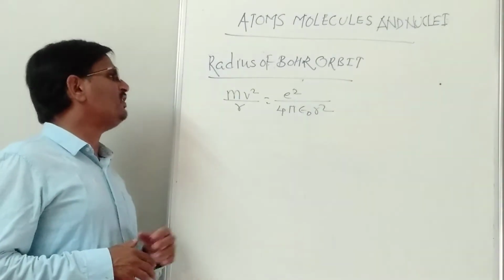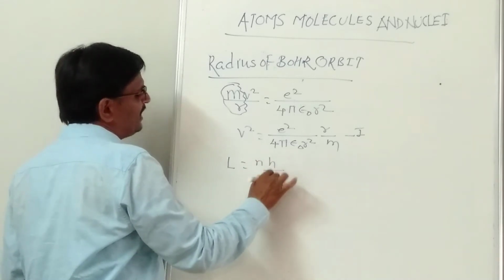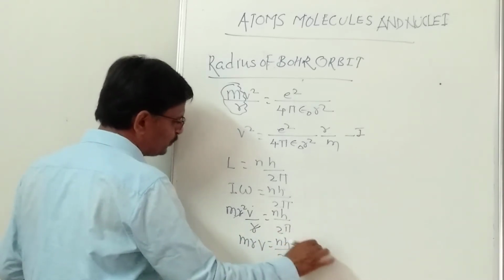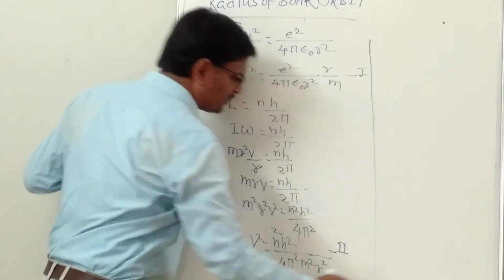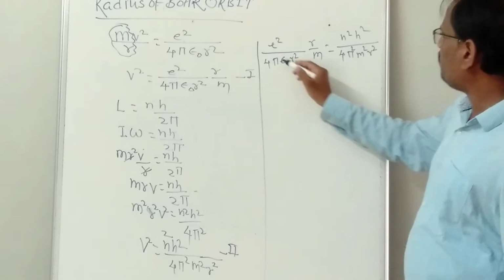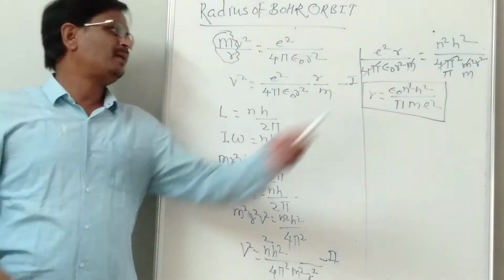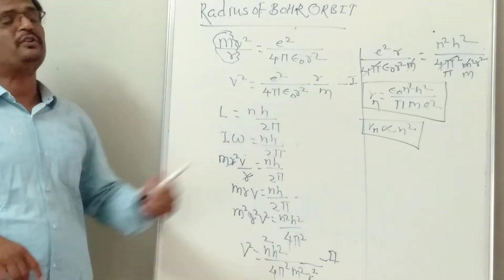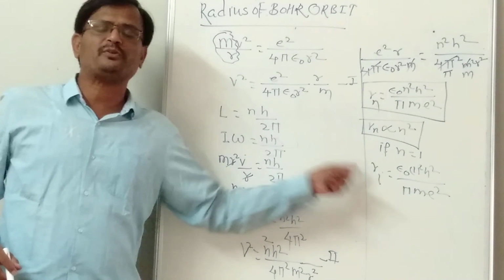August 21, 2021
Atoms molecules and nuclei by Salunke DsSir